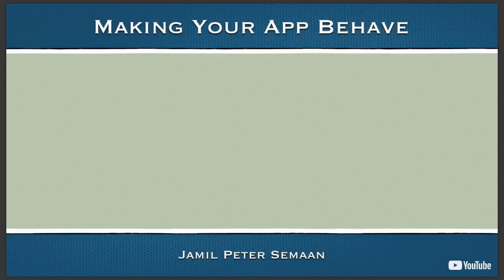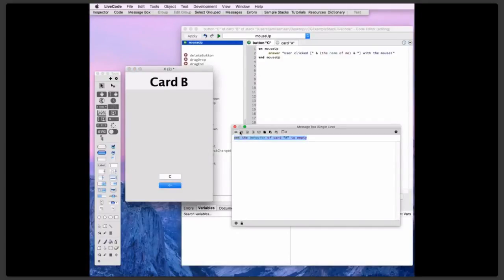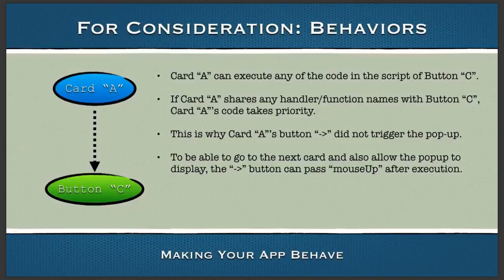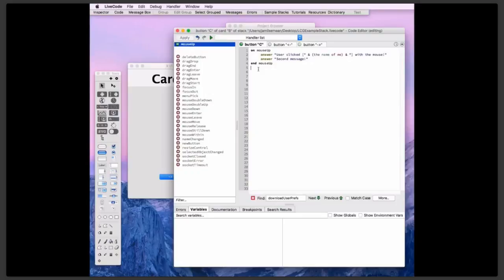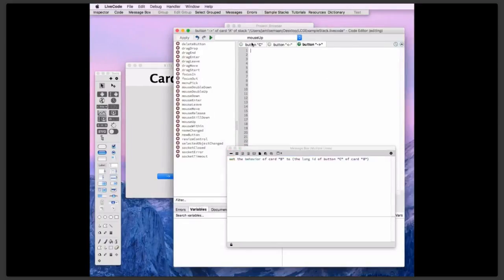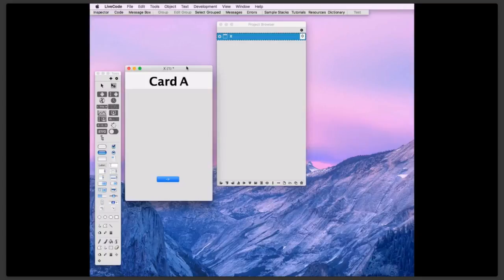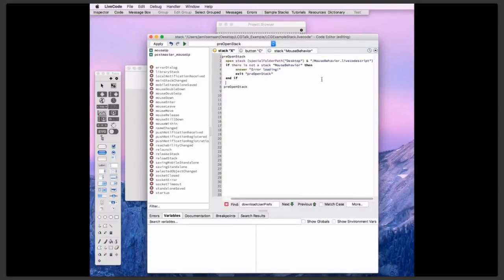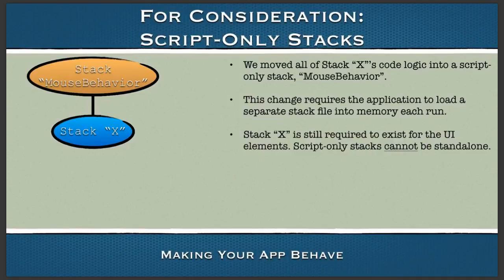Making Your App Behave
Join Canela Software as we examine techniques that can enhance your app’s UI control, focusing on how it can traverse the LiveCode Message Path using behaviors in order to maximize the readability and modularity of the application’s components. We will also go over the “Postmaster” programming concept–a technique apps can utilize to handle many different UI events in a modular and centralized way. Additionally, we will look at creating script-only stacks and the benefits and pitfalls of organizing applications this way. Understanding how these concepts all fit together is one of the best ways to familiarize yourself with Livecode’s message path and equip yourself with techniques that will benefit development of any Livecode application!